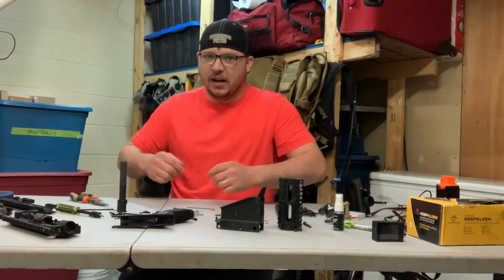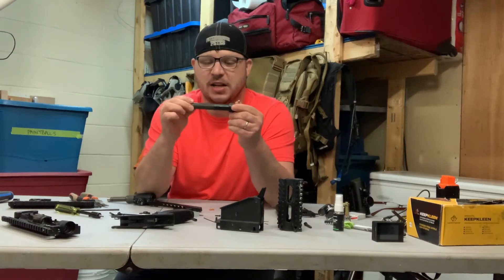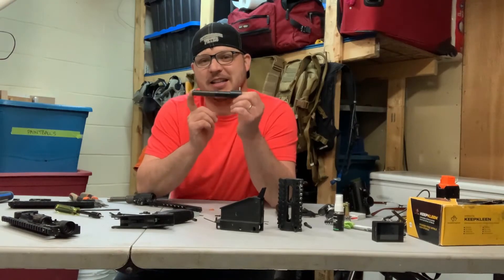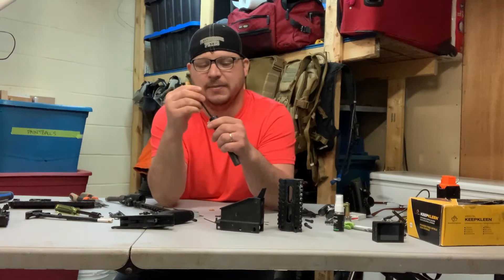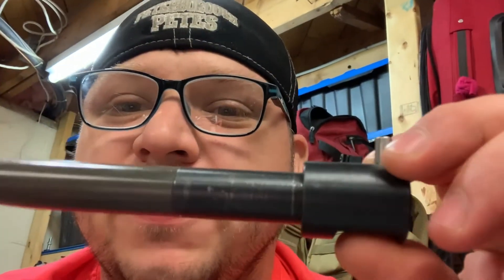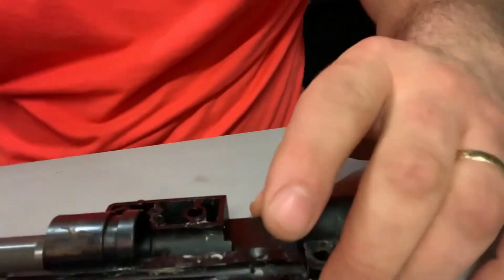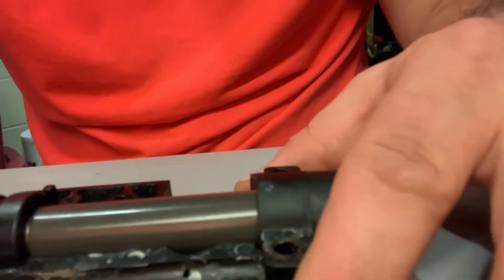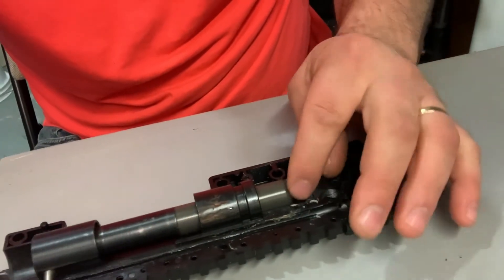My M17 BOLT Separated! Repair/Tech Video 👌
So after trying different types of ammo in my M17, Plastic FSRs, Rubber Balls, Powderballs, a barrel packed full of .43 cal, Run or Dye Powder and wet cotton balls with food colouring... I buggered my marker.  Check this video out and I will show you something you probably didn't know about the M17.